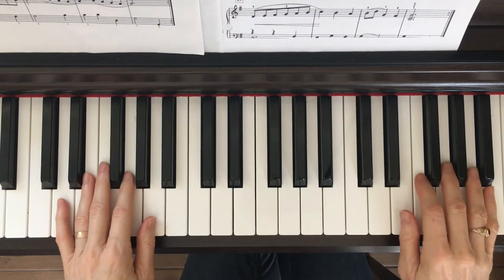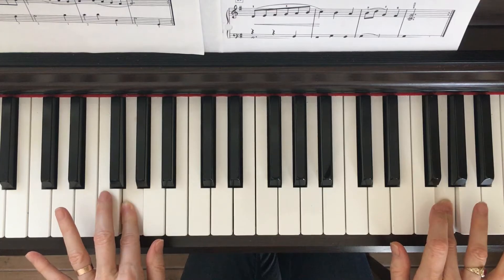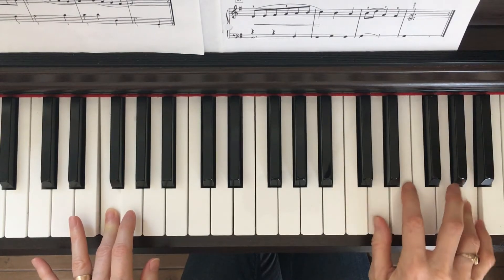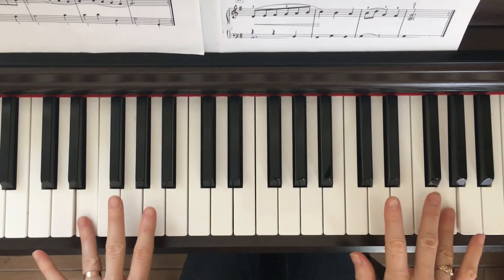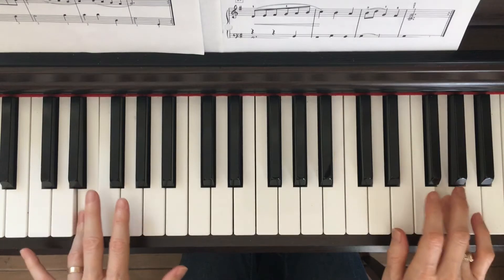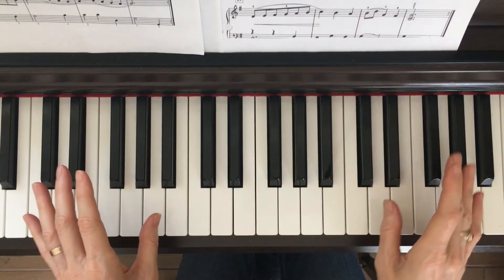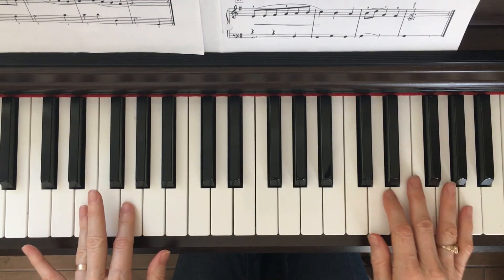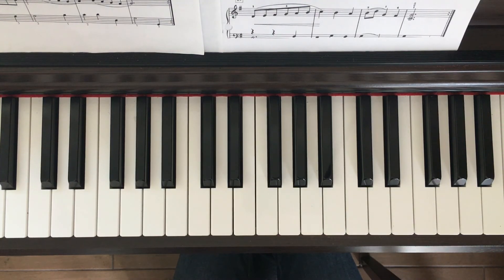Minuet in G Part 2 Line 1 Both hands together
Minuet in G Part 2 Line 1 both hands together.  The video teaching the full song is on my channel, but this is a break down as requested by online followers.